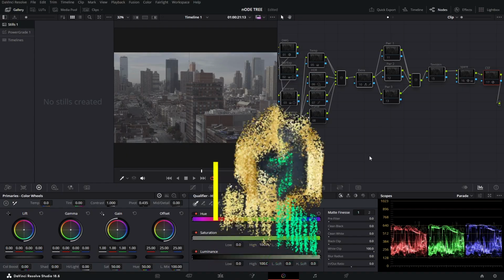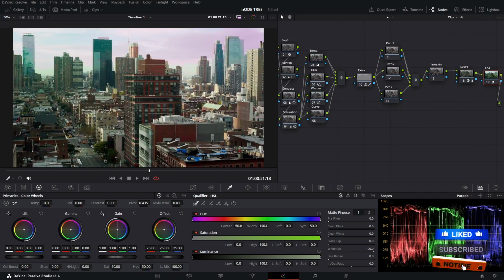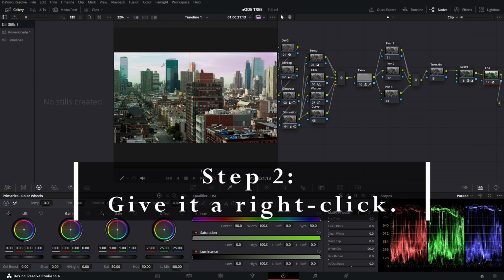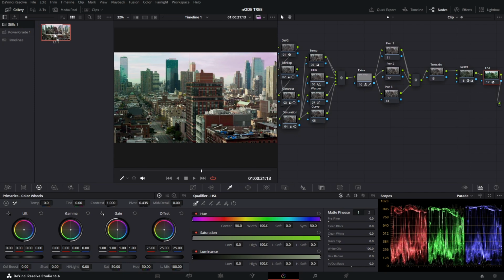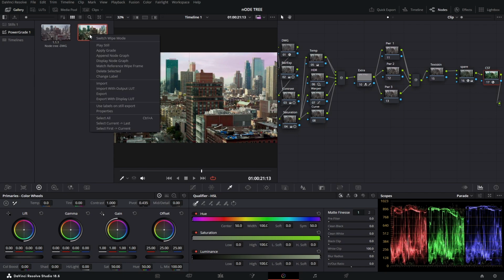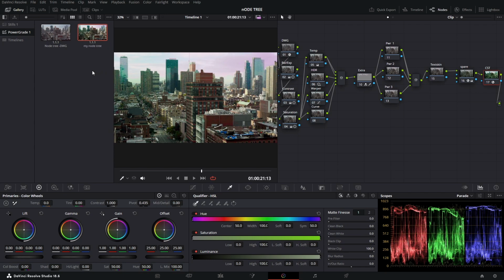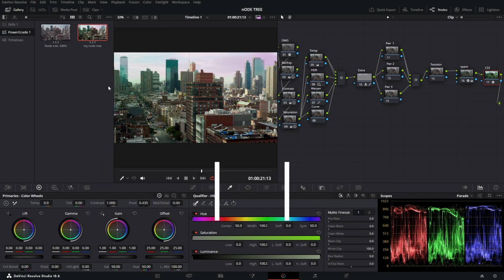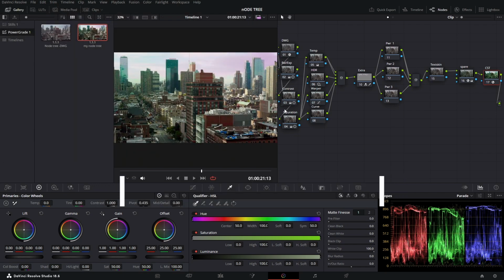Mastering DaVinci Resolve | Save Your Color Grading Magic with Node Tree Structures.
Title: "Mastering DaVinci Resolve: Save Your Color Grading Magic with Node Tree Structures!"

Description:
"Unlock the secrets of DaVinci Resolve with this step-by-step guide on how to save your color grading prowess using node tree structures. Learn to preserve your creative genius for future projects with a few simple clicks. Follow along as we explore the gallery, grab stills, and organize your power grade folder like a pro. Boost your workflow efficiency and keep that cinematic touch at your fingertips. Let's dive into the world of color grading mastery together. ✨ DaVinciResolve ColorGrading VideoEditingTips"